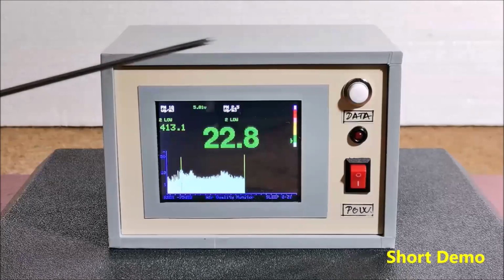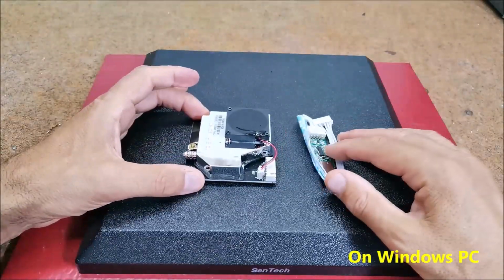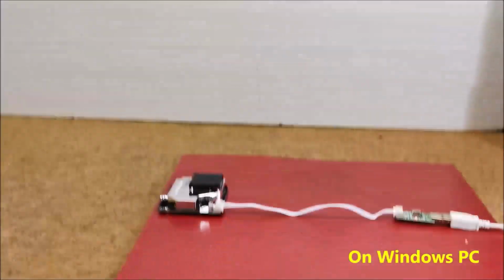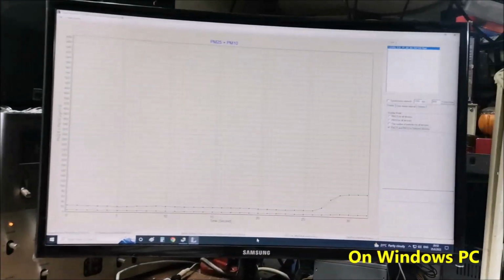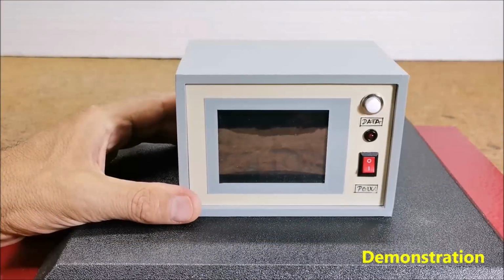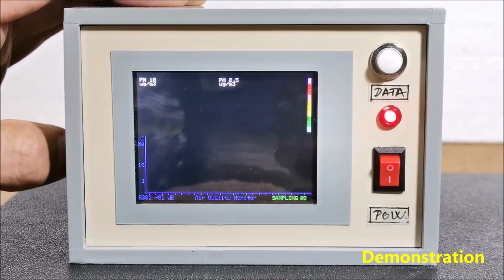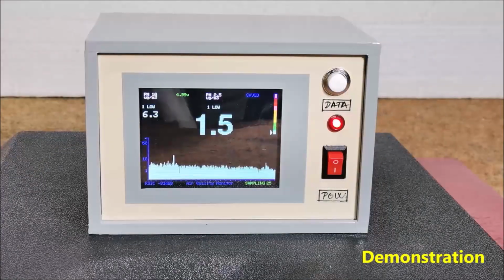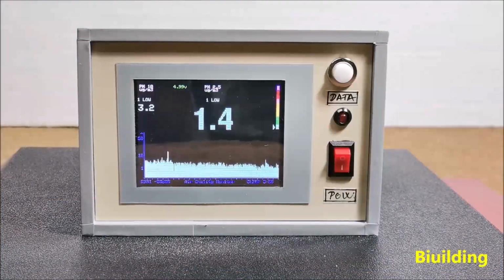ESP8266 Air Quality monitor with Nova PM Sensor SDS011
This time I will show you how to make a device that monitors the quality of fine dust particles in the atmosphere. It measured both PM10 and PM2.5 particles uses the Nova PM SDS011 Laser Sensor.
   The device that is presented this time works independently, so it is completely flexible in terms of installation location, size, as well as the cost of the entire device. The results are displayed on the 2.8 Inch TFT LCD Display, but also thanks to the use of the ESP8266 Wi-Fi module, is sent to a Windows PC running a small server application to log the data on a chart to be viewed on the application itself or in a web browser either on the PC or over the internet.
  The device is relatively simple to make and consists of several components:
      - ESP8266 based microcontroller board, in my case NodeMCU 1.0
      - Nova PM SDS011 Laser based sensor
      - 2.8 Inch TFT LCD Display with 240x320 dots resolution
      - 2N7000 or similar Mosfet transistor
      - Save data button
      - and couple of resistors
 Finally, it is installed in a suitable box made of PVC boards with thicknesses of 3mm and 5mm and covered with self-adhesive colored wallpaper.

If you are interested in this area, look at the Playlist with all my  DIY Weather Instruments at: